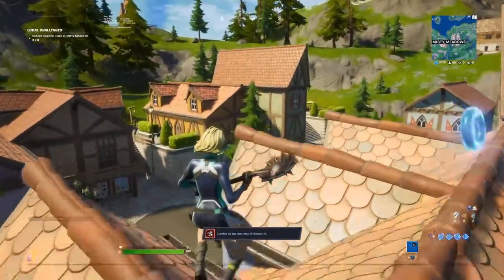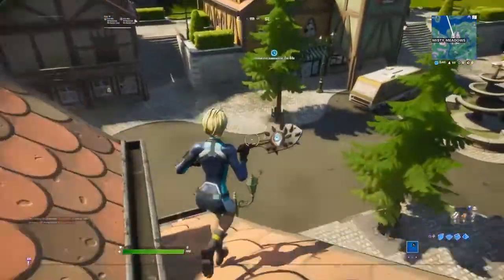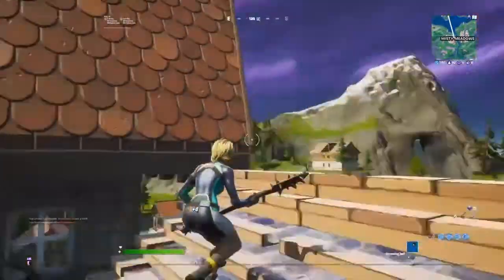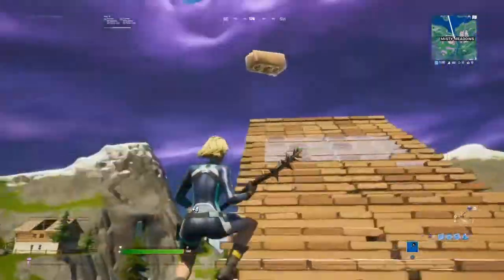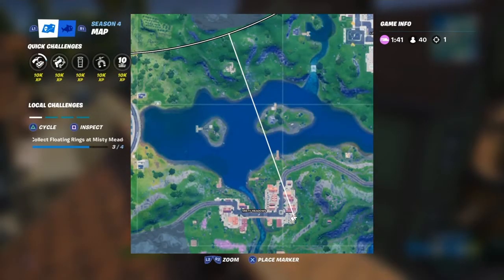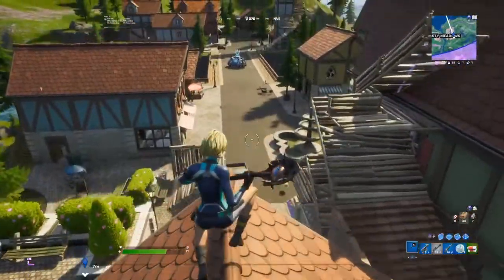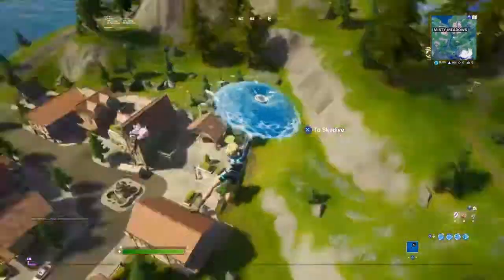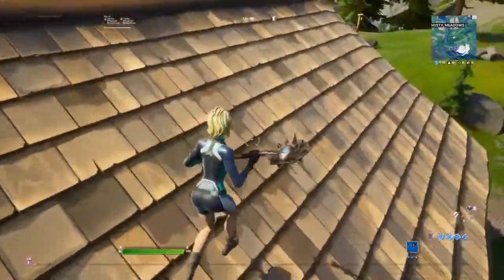Collect Floating Rings At Misty Meadows All Locations - FORTNITE